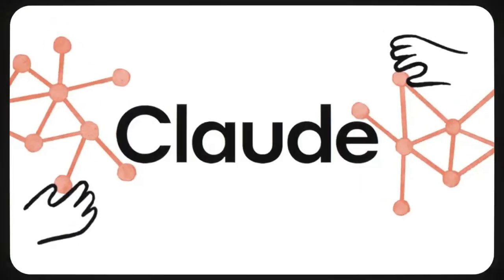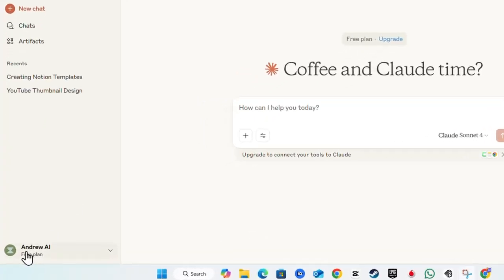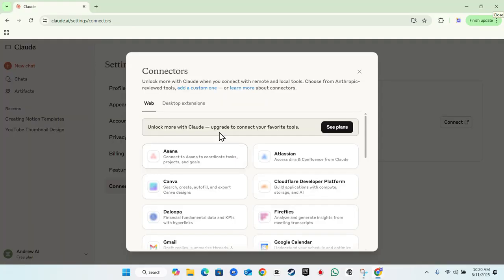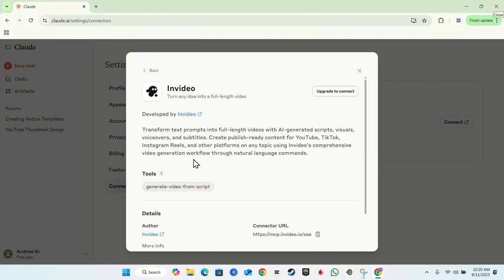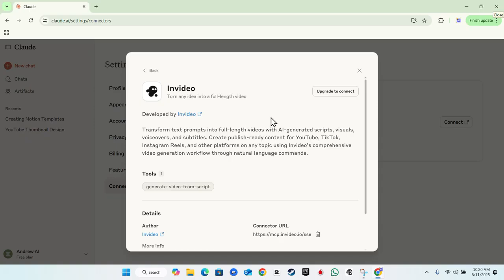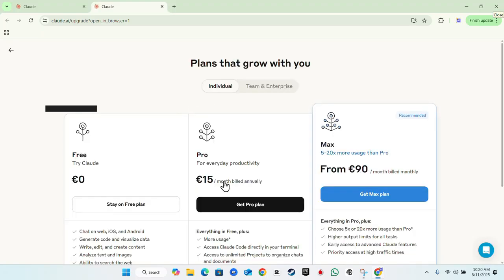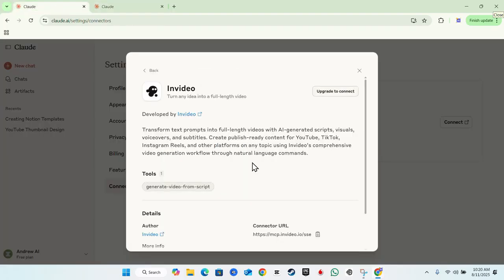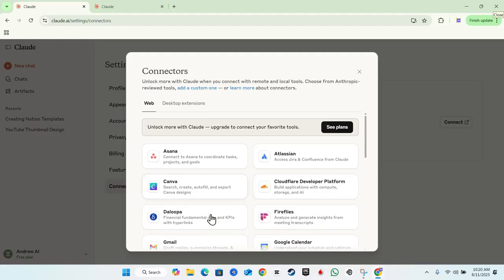How to Link Claude AI with InVideo (Easy Tutorial)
Want to connect InVideo to Claude AI and take your content creation to the next level? 🚀 In this step-by-step 2025 tutorial, I’ll show you exactly how to integrate Claude AI with InVideo so you can create videos faster, with smarter scripts, and stunning visuals.

By combining Claude AI’s text generation with InVideo’s video editing power, you’ll be able to produce professional-quality videos in minutes. Perfect for YouTubers, marketers, and businesses.

🧠 In this video, you’ll learn:

How Claude AI can write engaging video scripts

How to transfer content from Claude AI to InVideo

Tips for making your videos more engaging and professional

How this integration saves time and boosts creativity

💡 Perfect for:

YouTubers & video creators

Businesses & educators